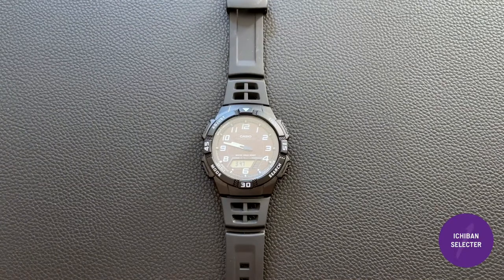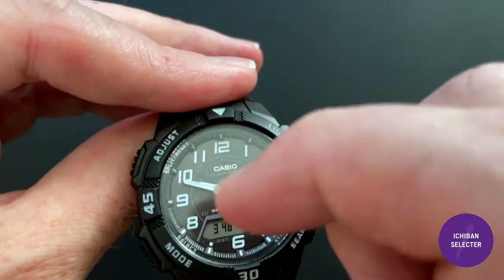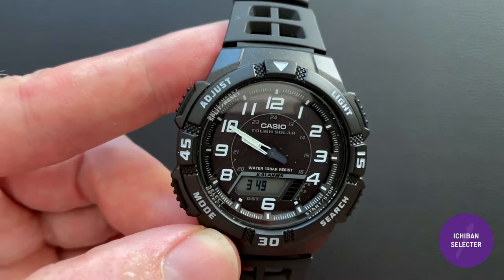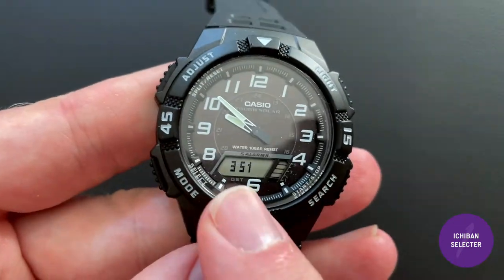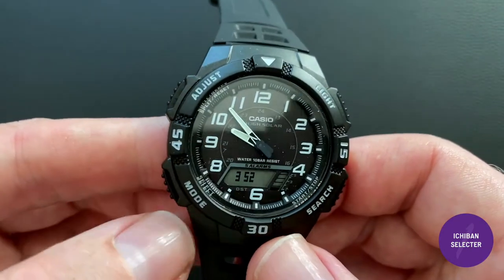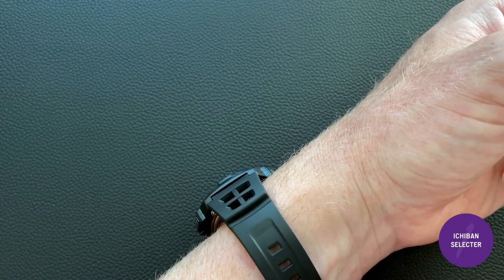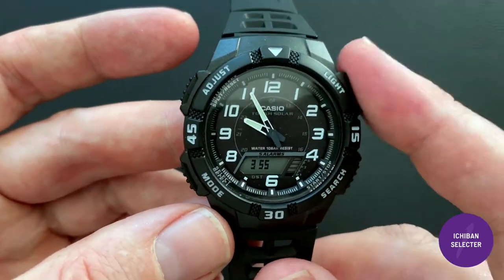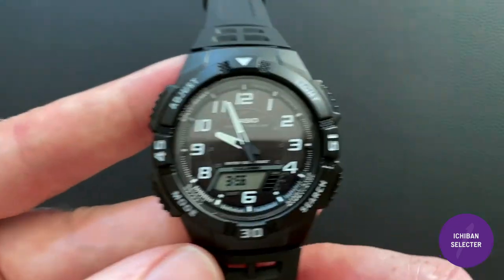Casio AQ-S800W-1BJH Tough Solar Travel Vacation Beater Watch Dual Time GMT G-Shock GShock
The current champ in the category of Travel Watch. It's durable, lightweight, moderately attractive and most importantly shows two time zones simultaneously.